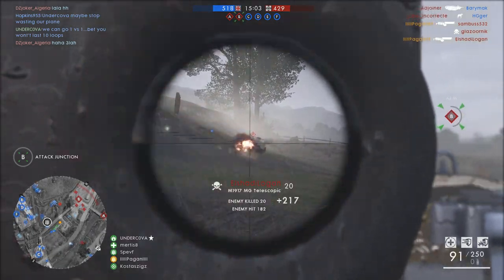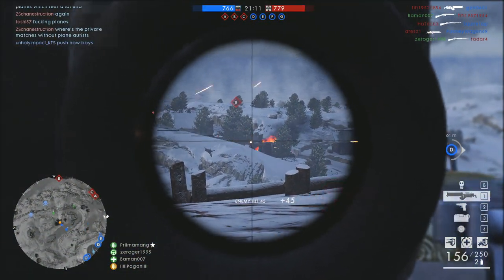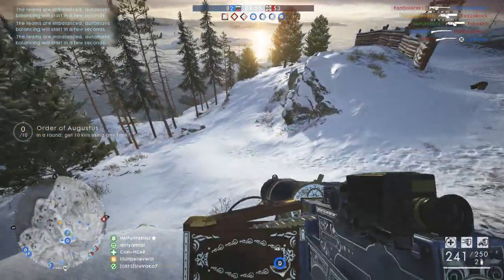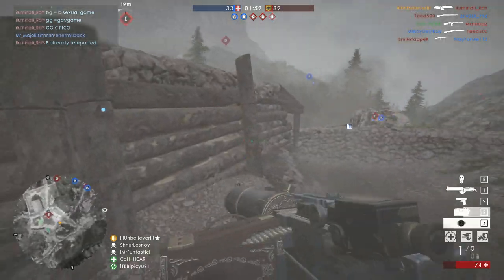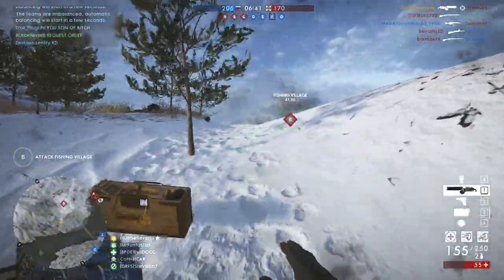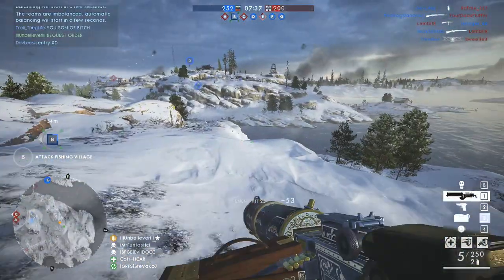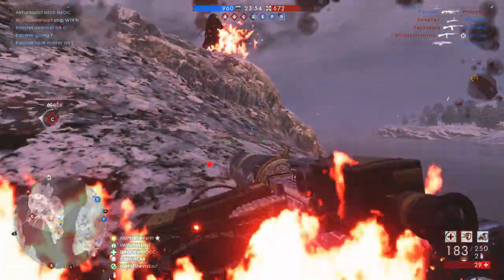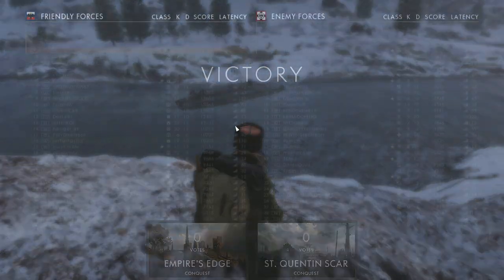BF1 - Mobile AA for infantry | M 1917 MG